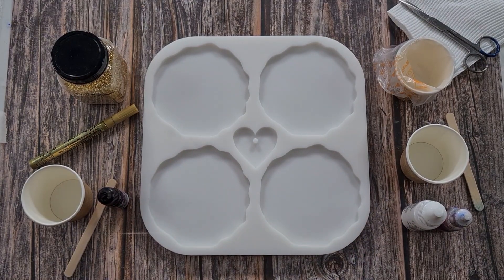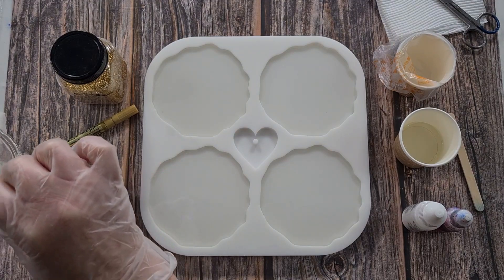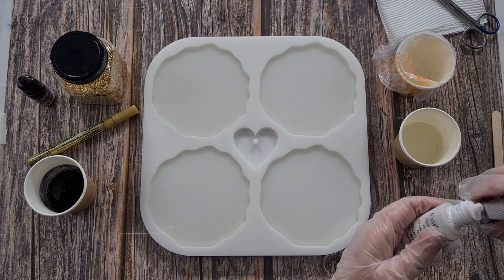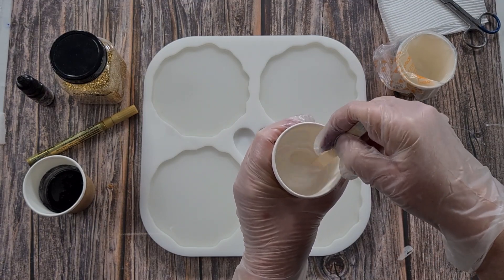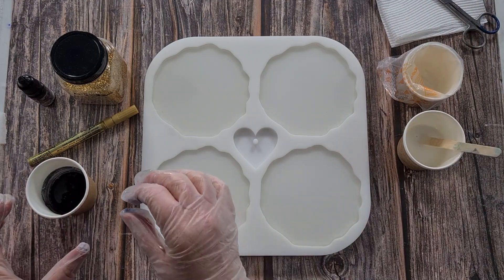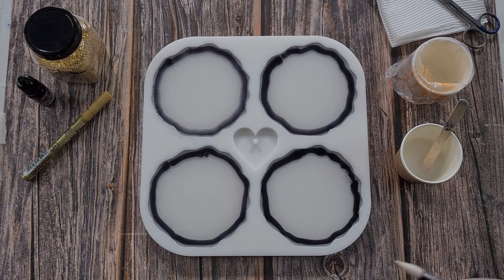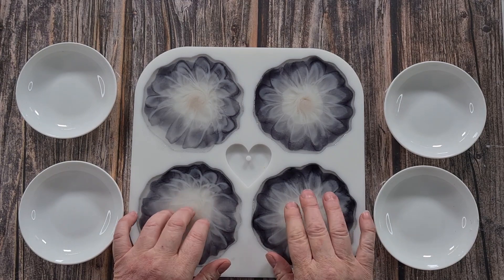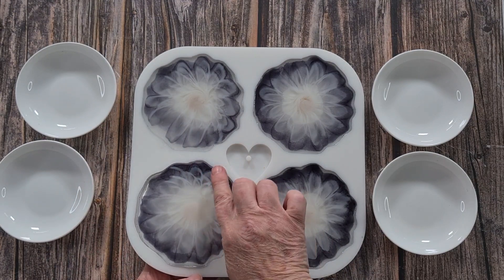#1490 Cute Little Resin 3D Flower Trinket Bowls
Resin flower trinket bowls
I used Platinum Art Coat resin to make these gorgeous bowls.